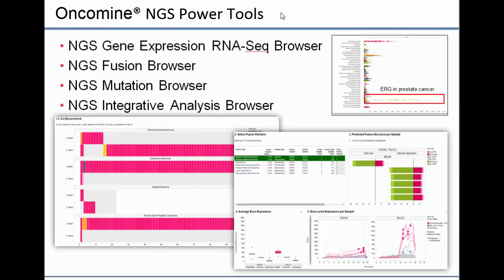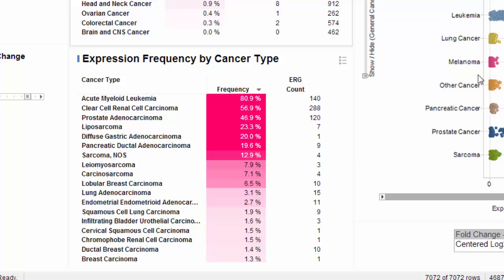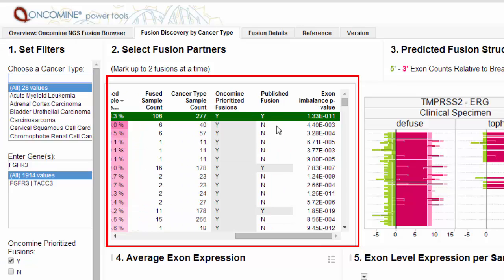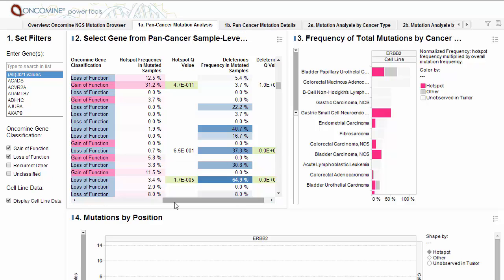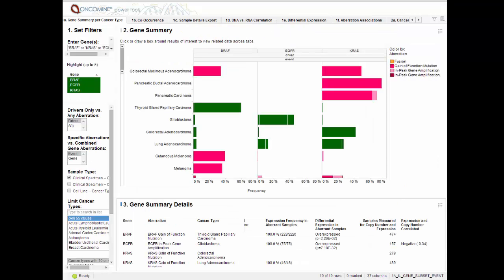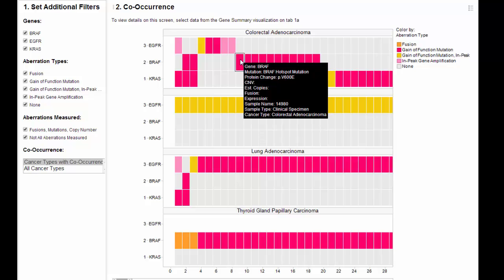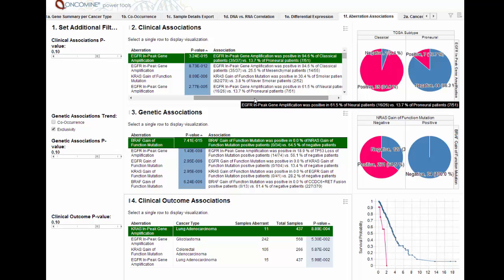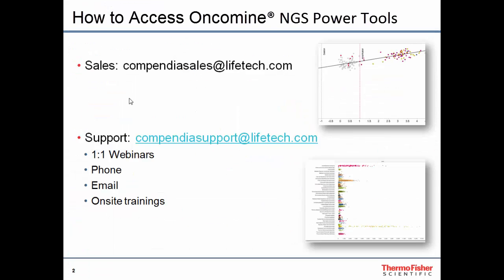Oncomine® NGS Power Tools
Developed with the biologist and bioinformaticist in mind, the Oncomine® NGS Power Tools enable the user to explore RNA-Seq expression, fusion, and mutation profiles across thousands of cancer samples and cell lines.